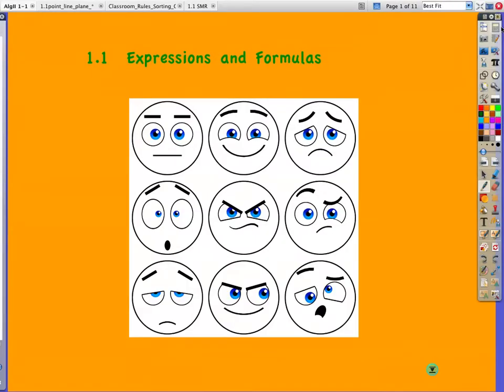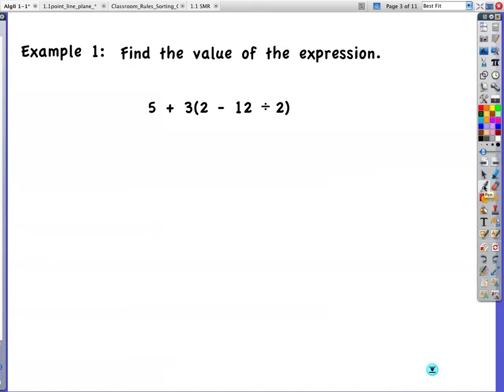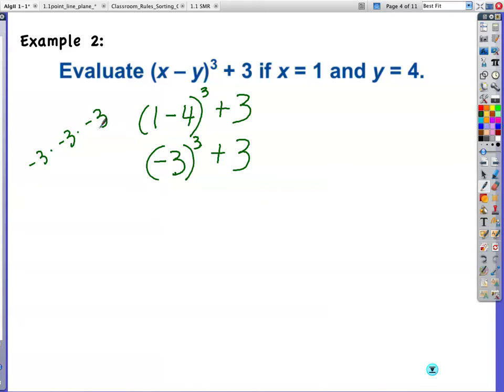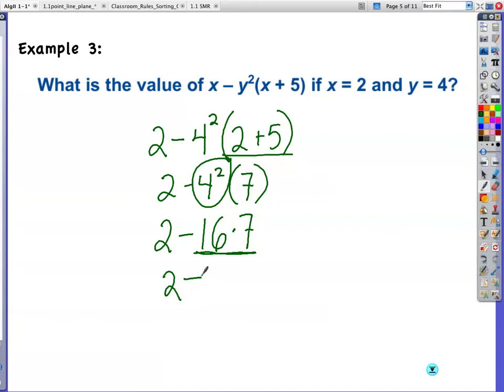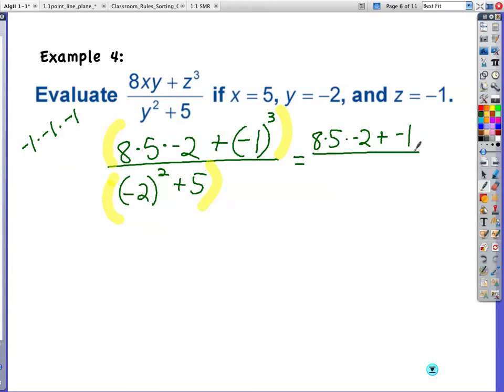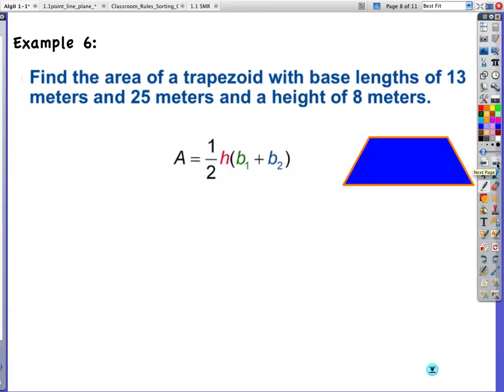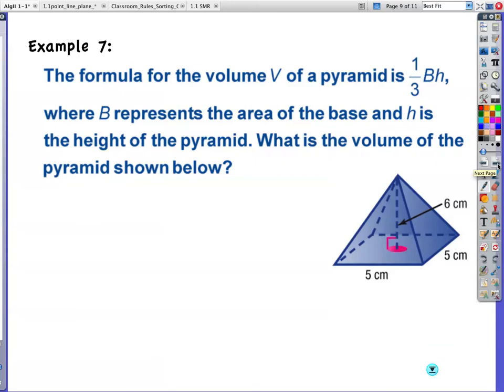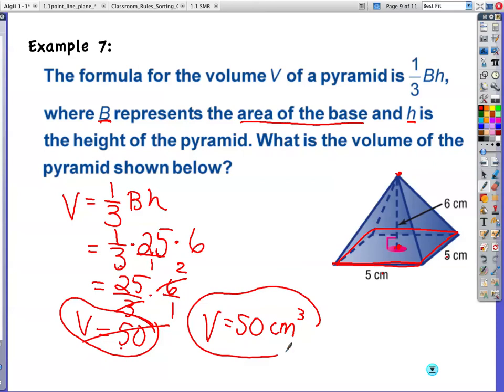A2F 1 1 Video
1.1 Video  Alg II Foundations